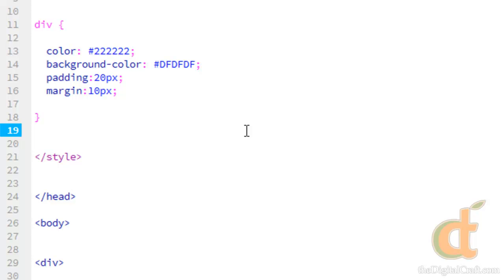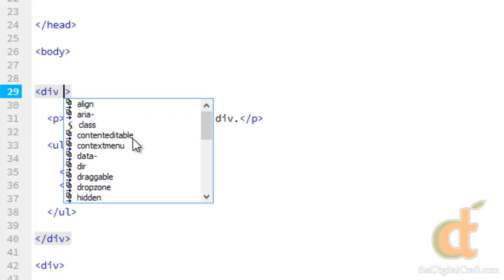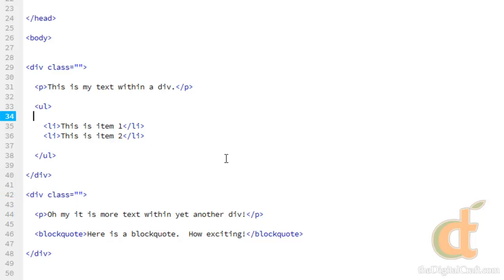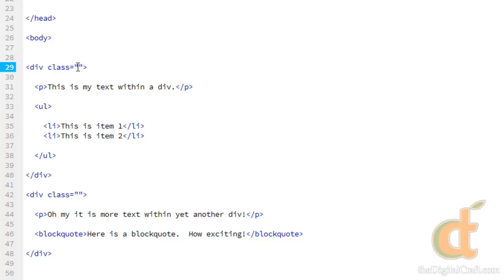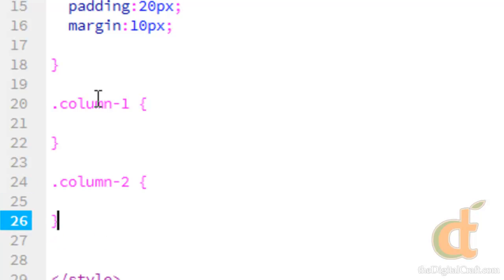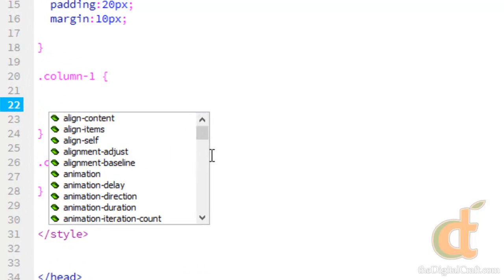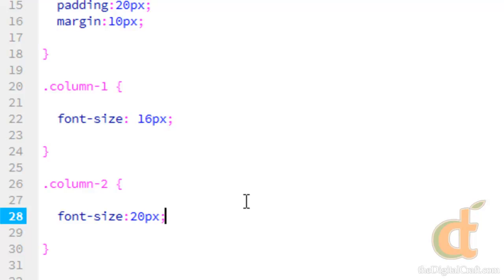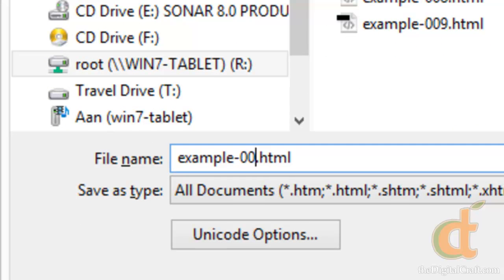HTML5 and CSS3 - Part 11 - Assigning Classes to Divs